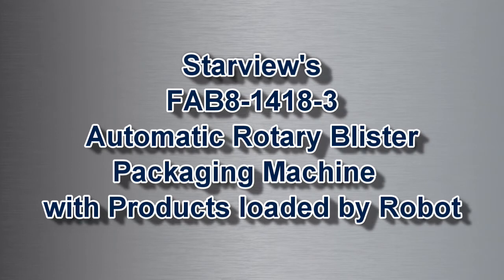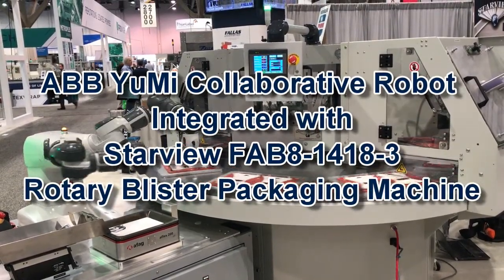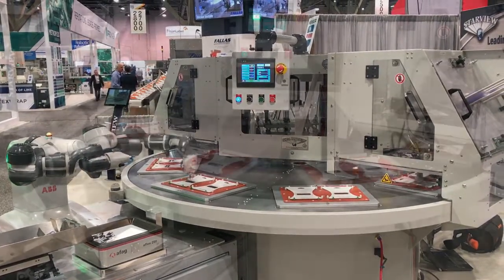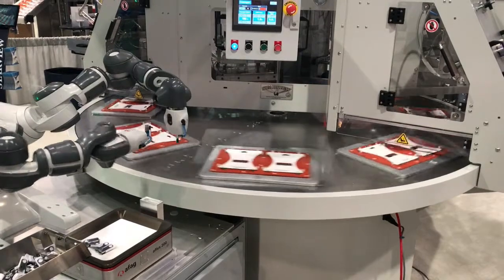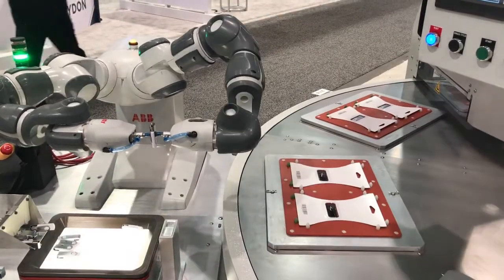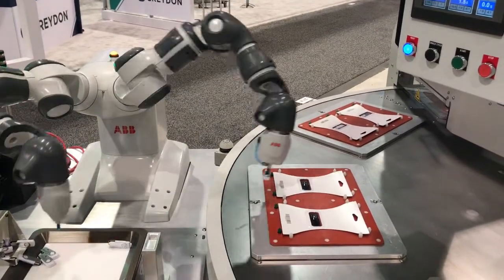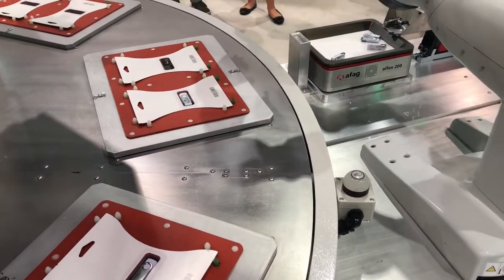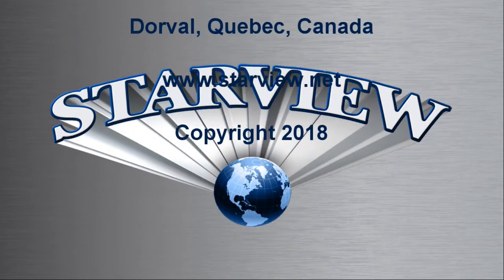FAB Series Blister Sealing Machine Including Collaborative Robot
Starview’s FAB Series Automated rotary type blister sealing machines are ideal for high volume or JIT production.  Given the proper conditions these machines are capable of up to 20 cycles per minute in production.  The Automated rotary blister sealing machines are built with the capability to feed blister(s), blister card(s) and discharge finished packages when proper tooling is installed.  With four (4) open loading stations these machines are ideal for automated product loading or where multiple items are to be placed in a single package.  Machines with other sealing areas and different numbers of stations are also available.